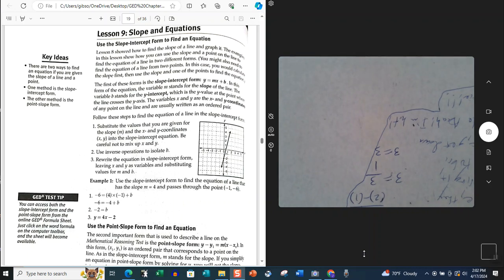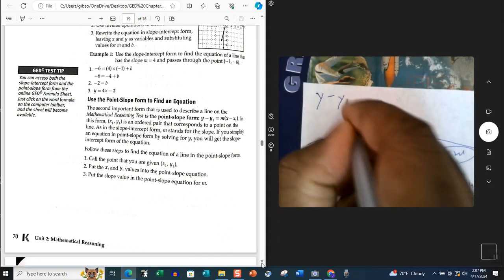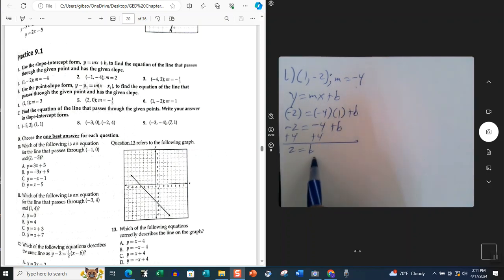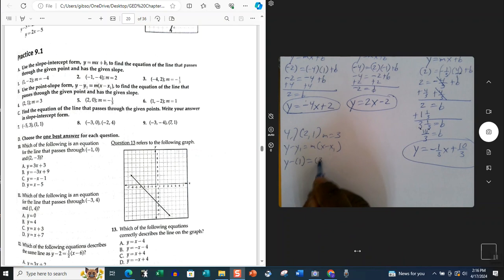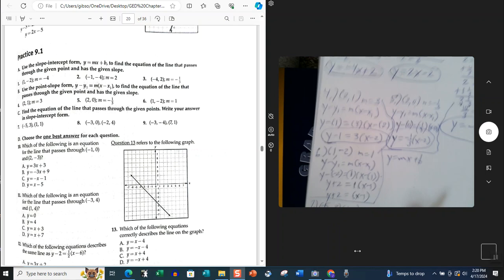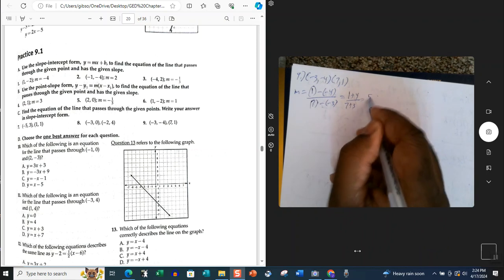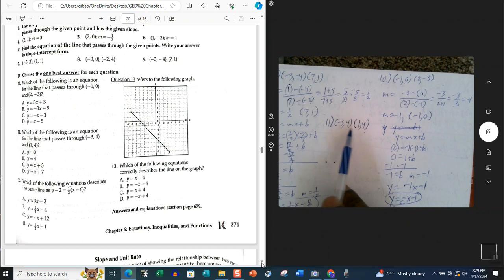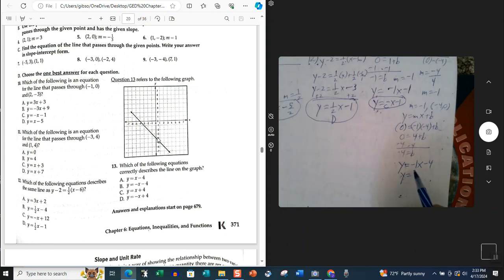Chapter 6 Lesson 9 Part 1